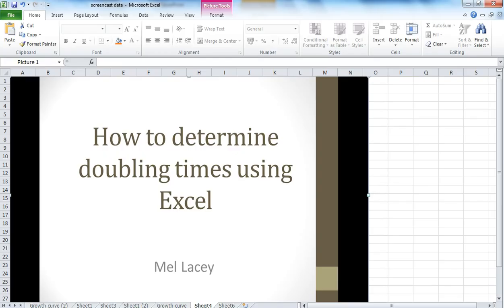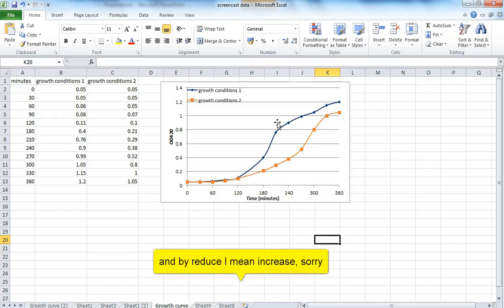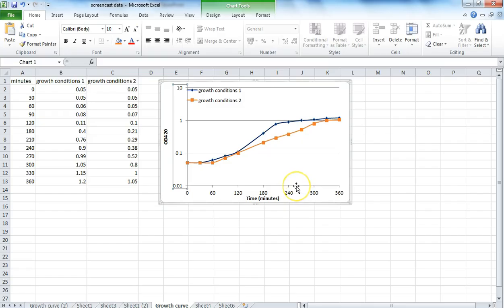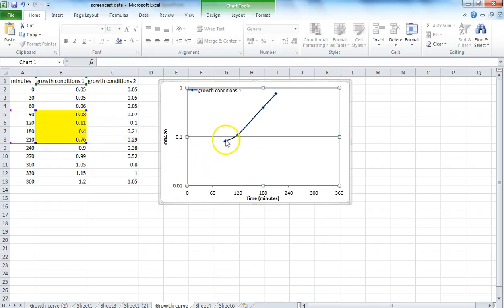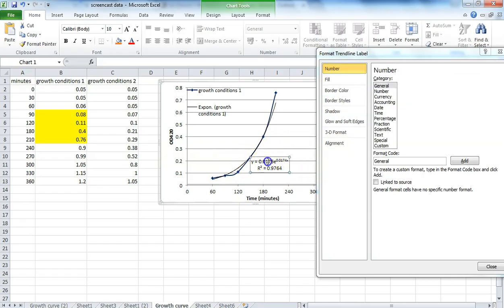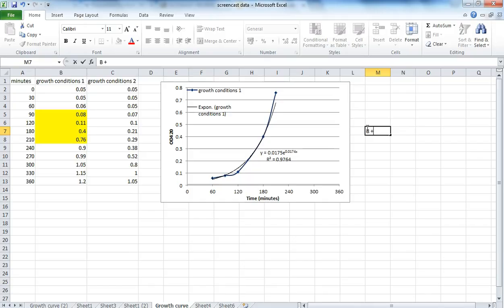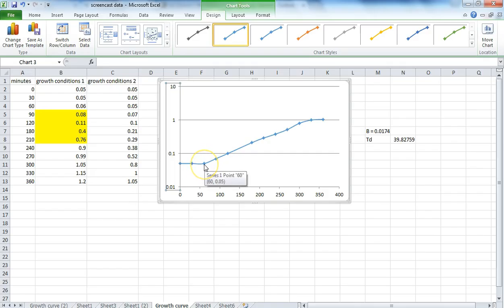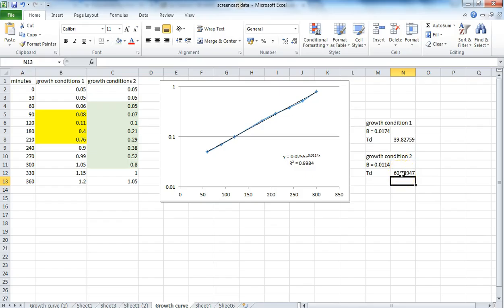How to determine doubling times in Excel